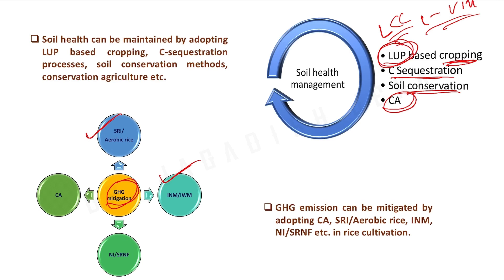Evergreen Revolution | Concepts, needs and Ways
In this lecture, we have discussed about green revolution and its negative impacts as well as how evergreen revolution can address these problems. There are so many conceptual lectures already posted on our channel, you can go through them.